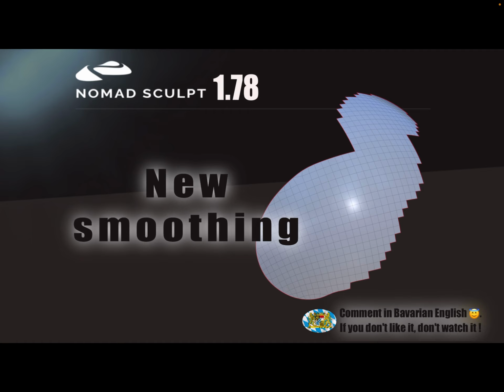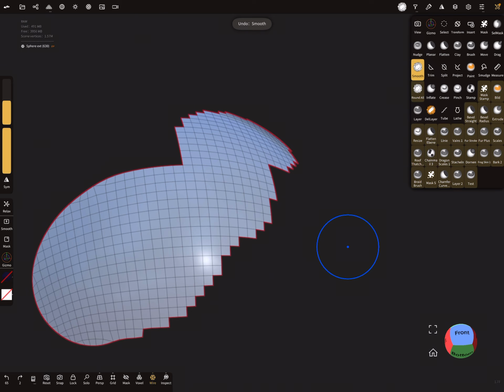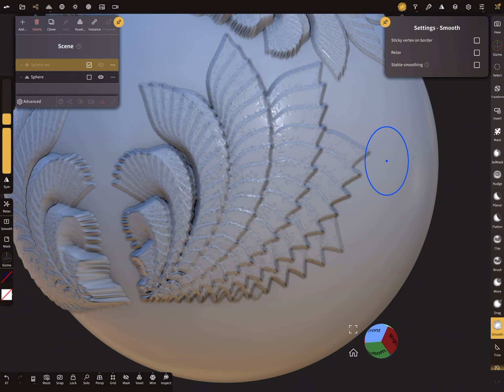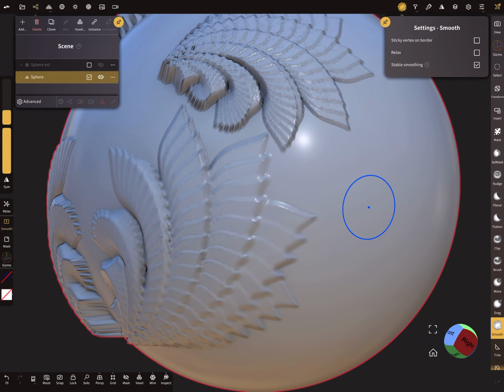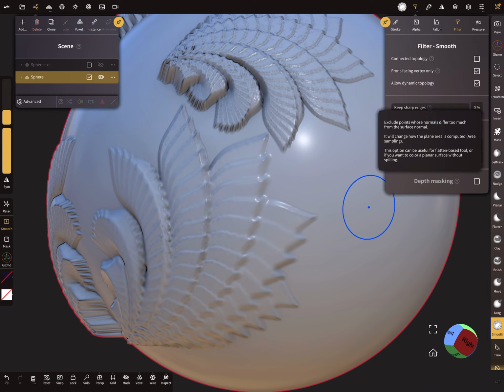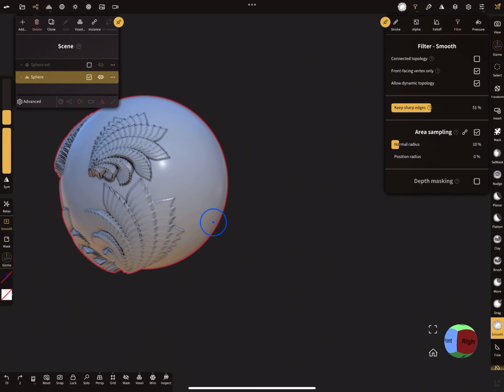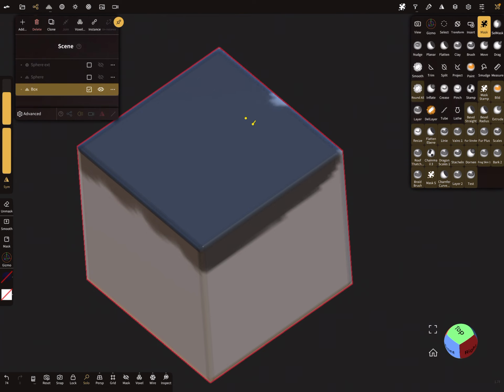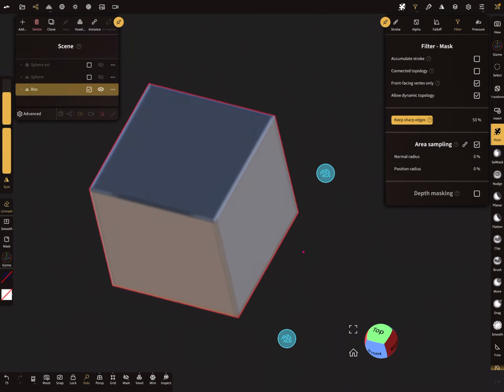Nomad Sculpt - Smooth Tool new options - Info - Video Manual 22 - Tutorial (V1.78 -17.6.2023)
New settings for the smooth tool.